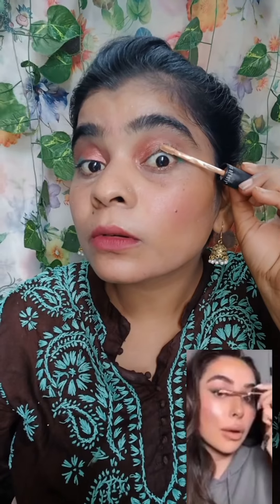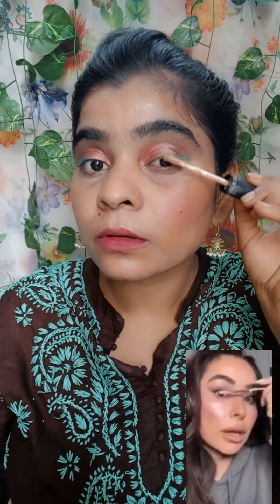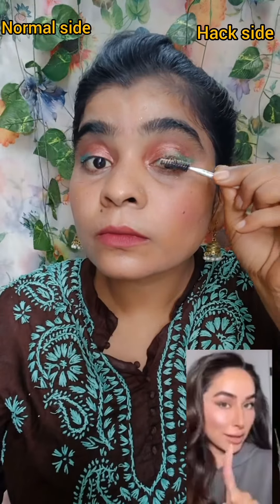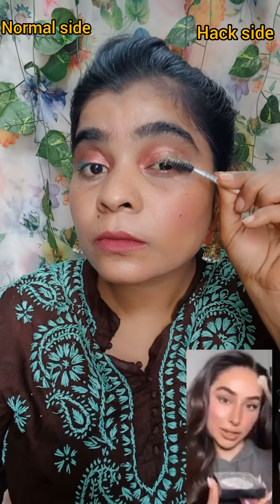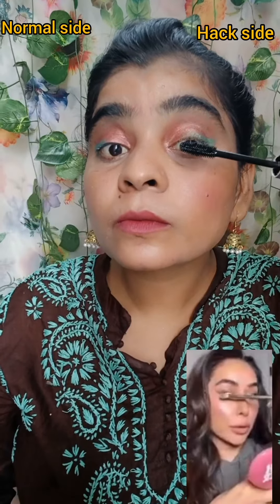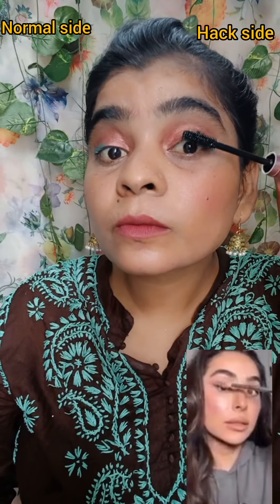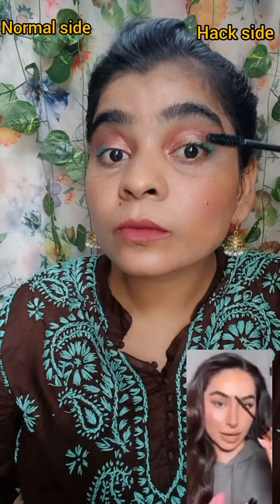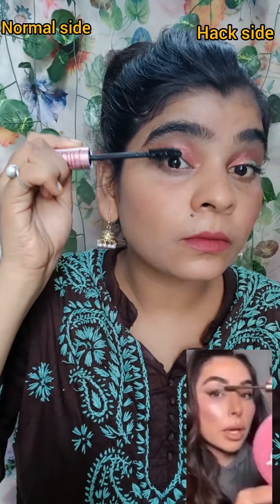Makeup Videos 🌸 😱✨️HairStyle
Makeup Videos 🌸